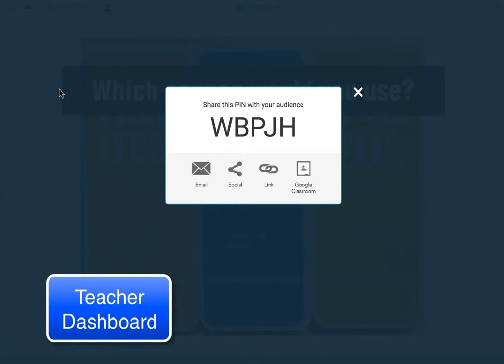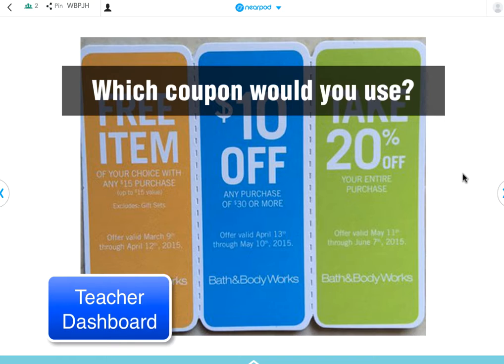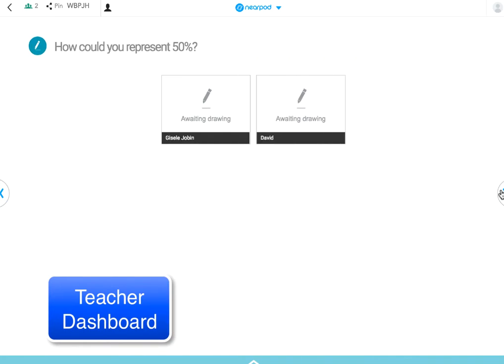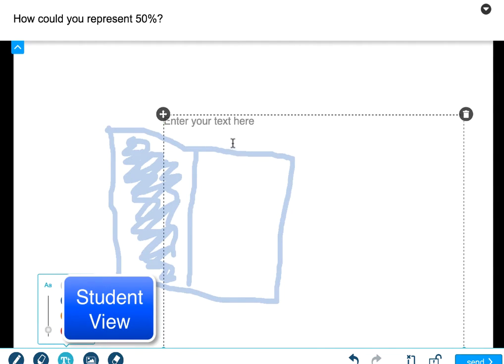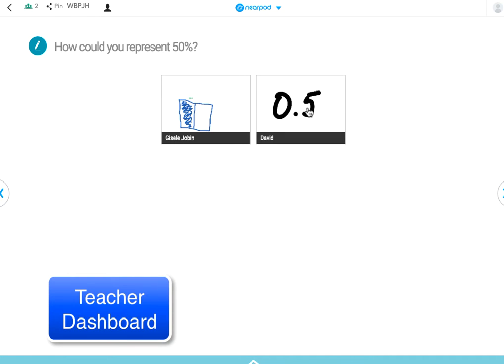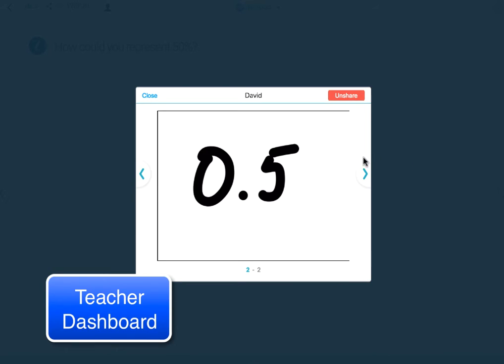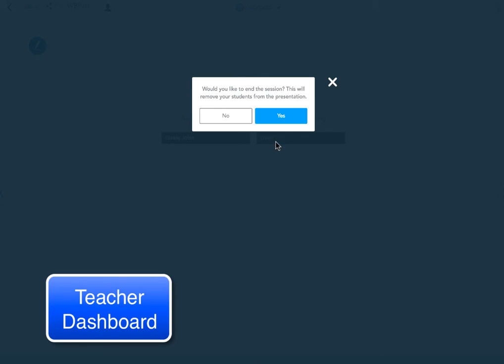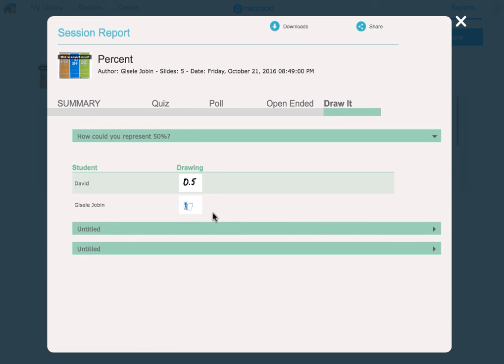NearPod Presenter Tutorial